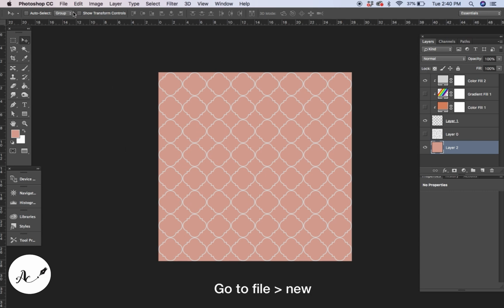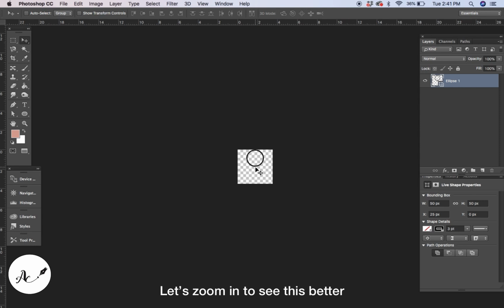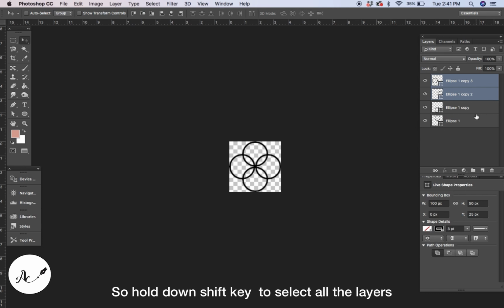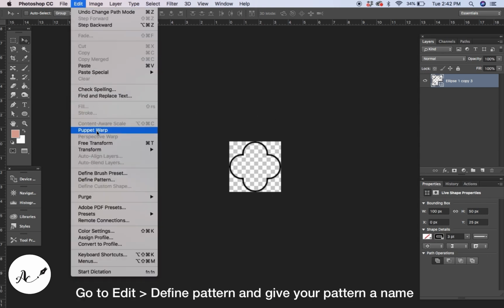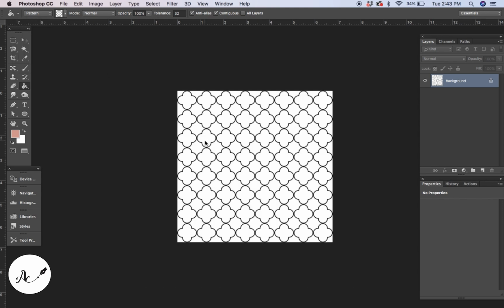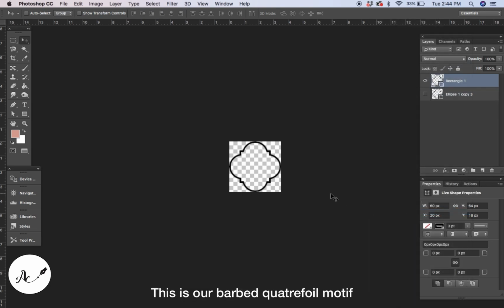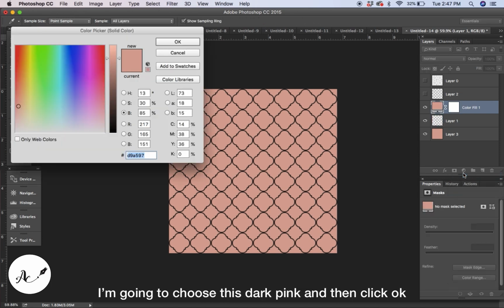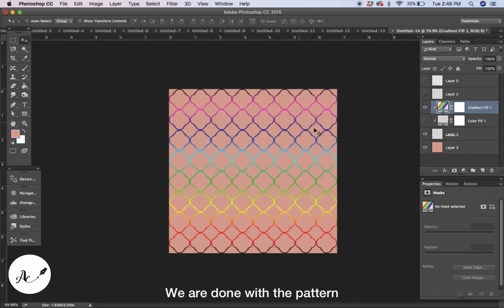Learn to Create a Quatrefoil & Barbedquarterfoil Pattern in Adobe Photoshop | Beginner Tutorial 👩‍💻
🎨 Learn to Create a Quatrefoil Pattern in Adobe Photoshop | Beginner Tutorial 🖌️
In this easy-to-follow Photoshop tutorial, you'll learn how to create a beautiful quatrefoil pattern from scratch. Whether you're new to Photoshop or just looking to add a new design technique to your skillset, this step-by-step guide is perfect for beginners!
✅ What You’ll Learn:
Drawing the quatrefoil shape
Creating a seamless pattern
Saving and using your pattern in future projects
📌 This classic design is perfect for backgrounds, textiles, wallpapers, and more. Unlock your creativity and give your projects a professional touch!
📁 Tools Used: Adobe Photoshop (any recent version)